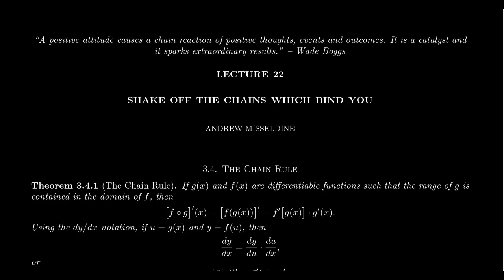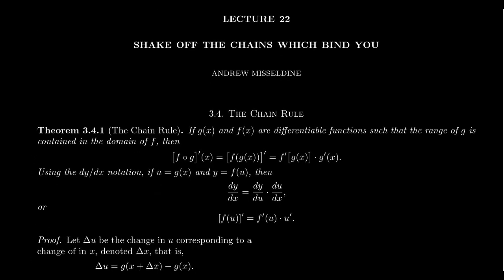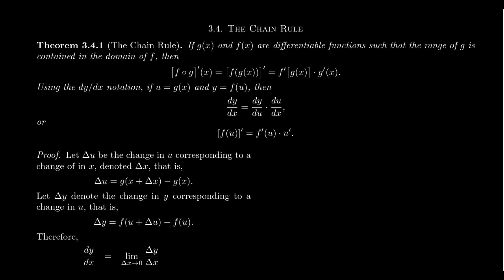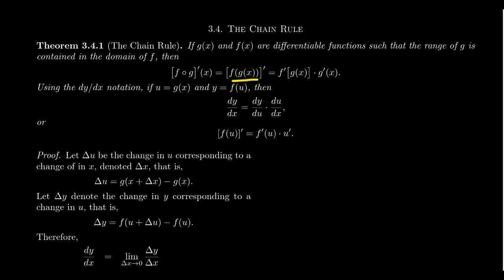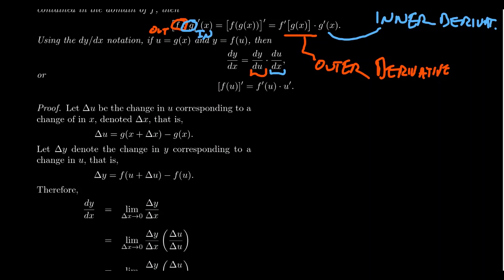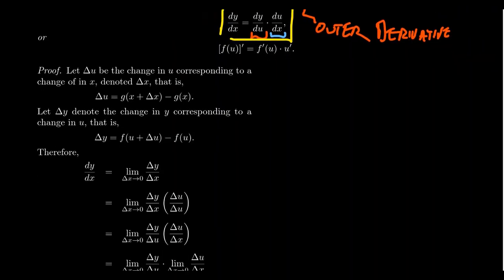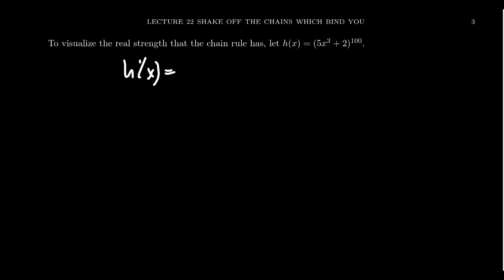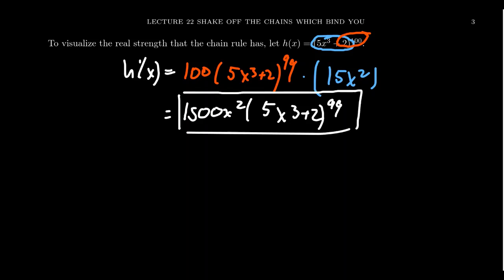The Chain Rule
In this video, we introduce the Chain Rule, with proof, as a tool to compute the derivative of a composition of two functions. We provide examples of such derivatives.

This is lecture 22 (part 1/5) of the lecture series offered by Dr. Andrew Misseldine for the course Math 1210 - Calculus I at Southern Utah University. A transcript of this lecture can be found at Dr. Misseldine's website or through his Google Drive